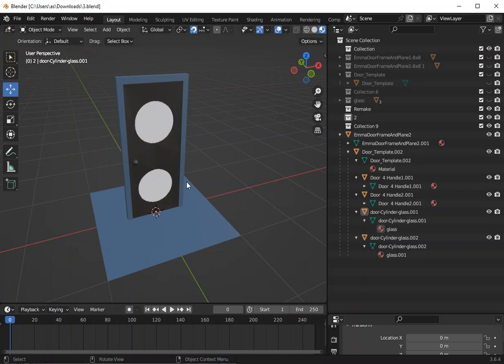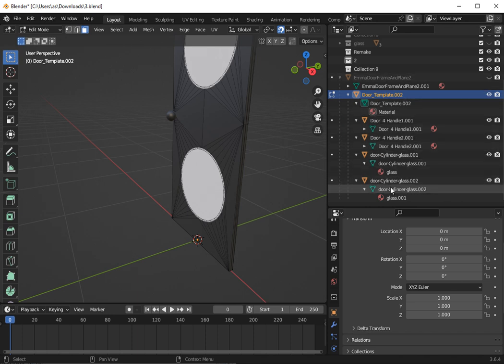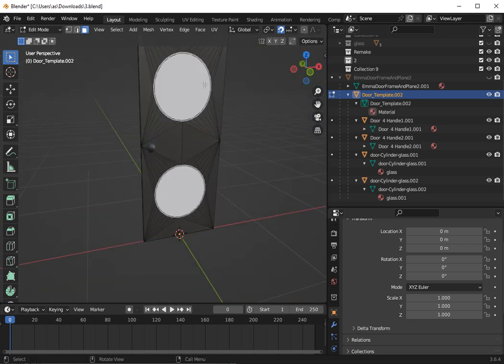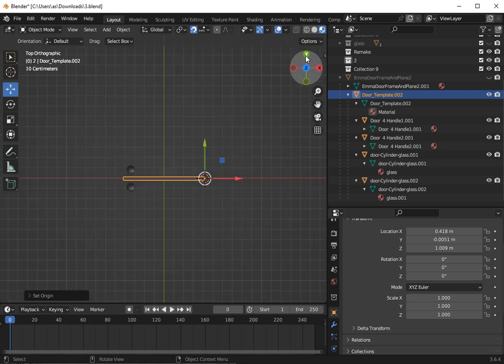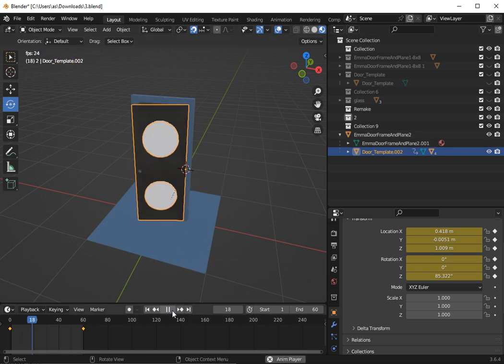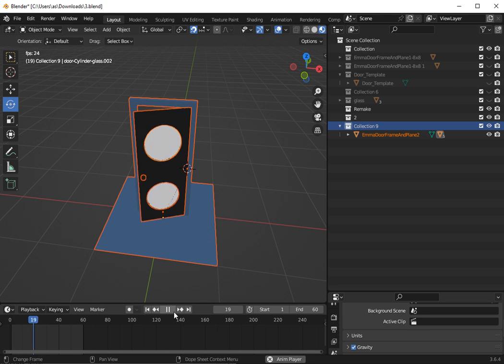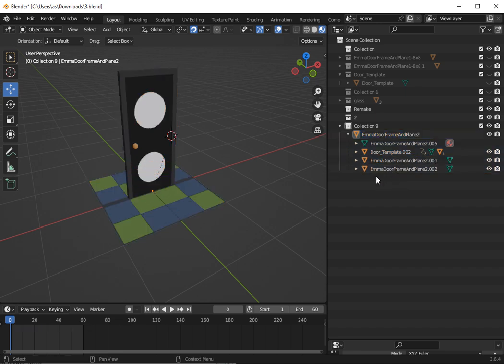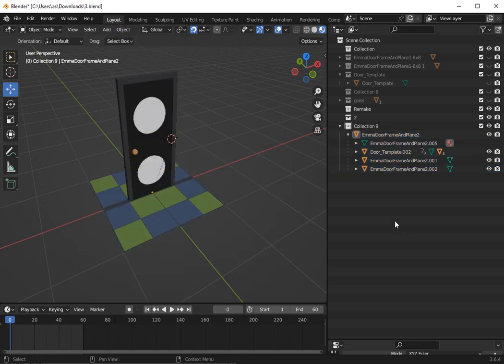Door the 3 moons door 02 Animation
Animation 60s